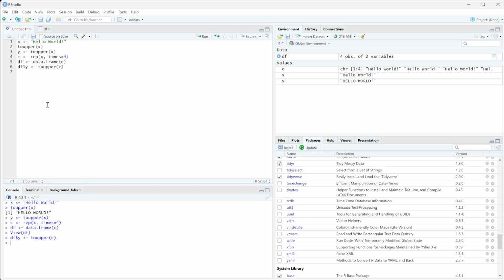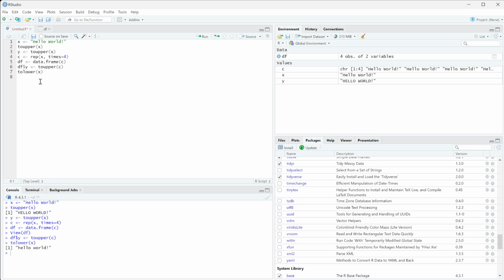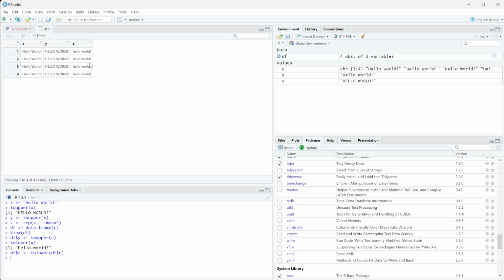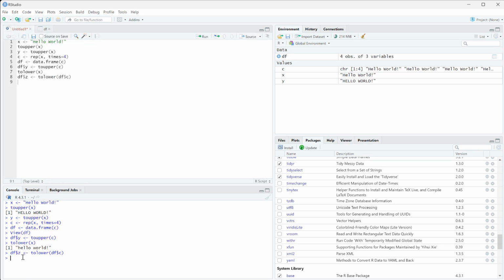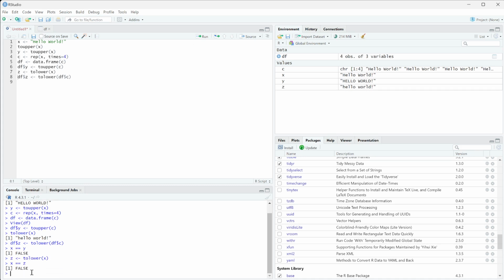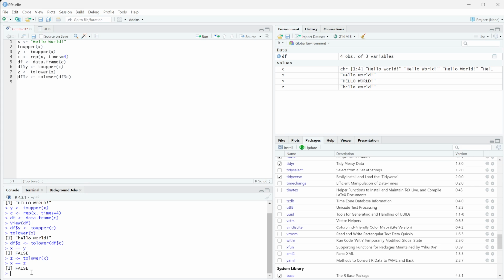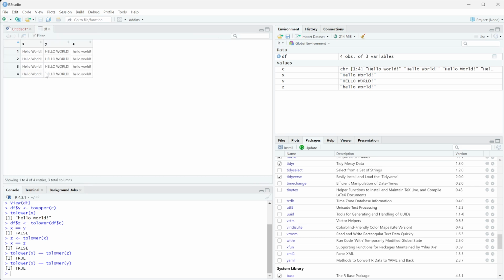How To Lowercase Text in R Using RStudio || Data Analysis in R for Beginners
In this video, I will walk through how to lowercase your text in R. We will use the tolower function in R. This can help you directly compare text that has different capitalization.